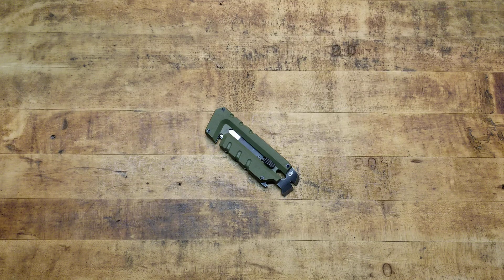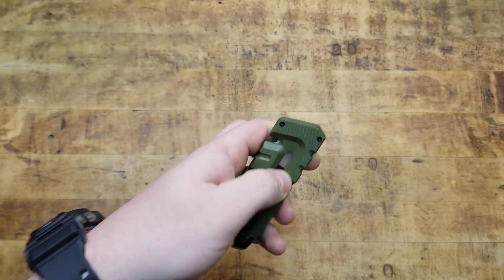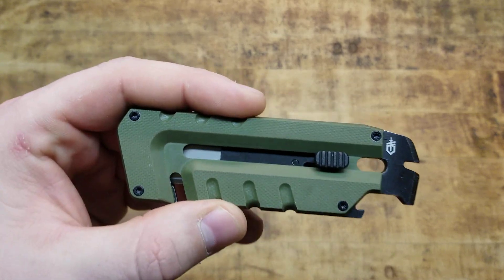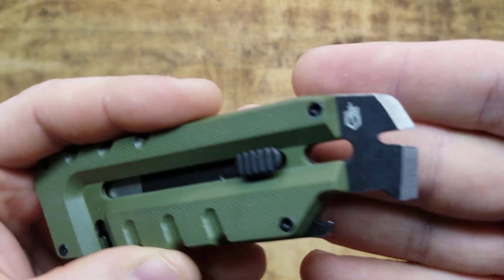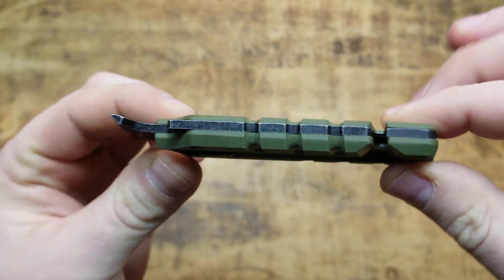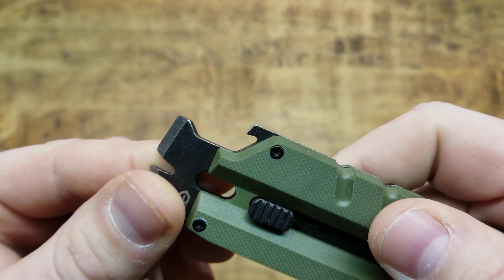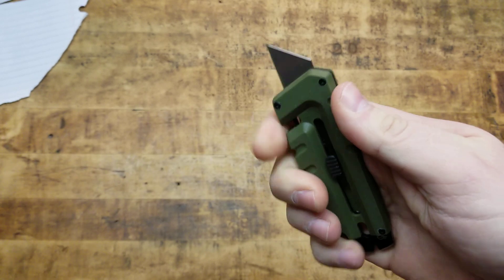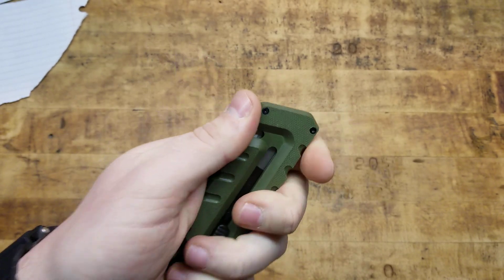GERBER PRYBRID MULTITOOL